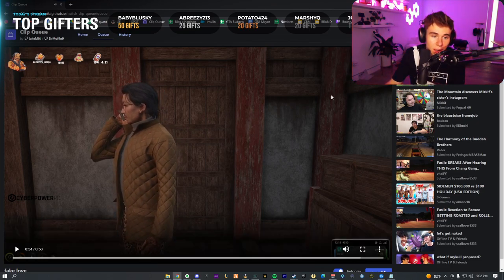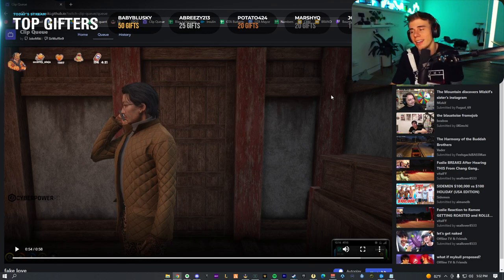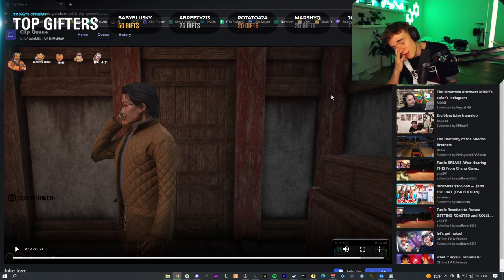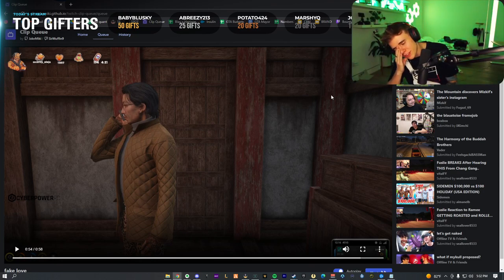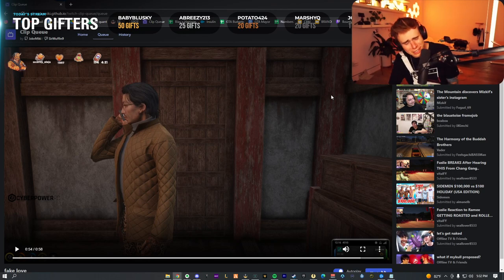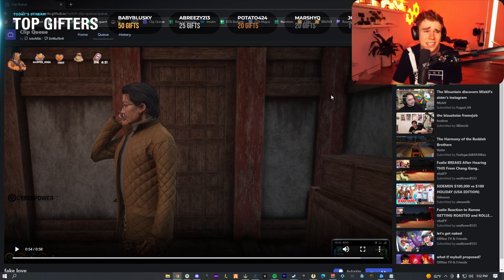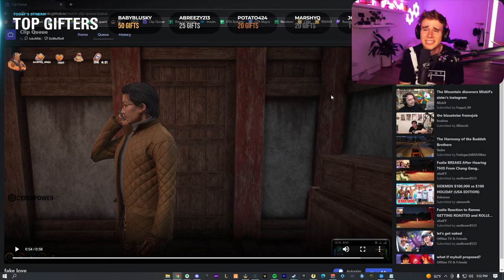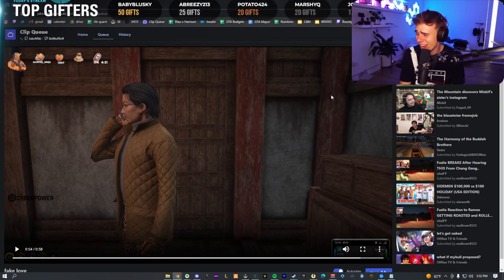Blau Reaction to Lang CALLS OUT His FAKE FRIENDS to Marty in NOPIXEL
▼ (￣▽￣)ノ Open me!! ▼